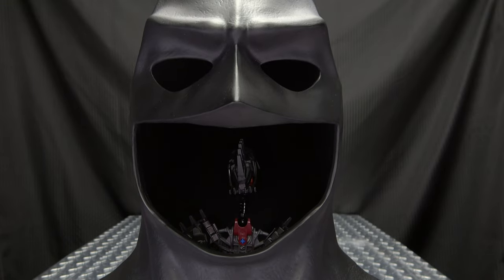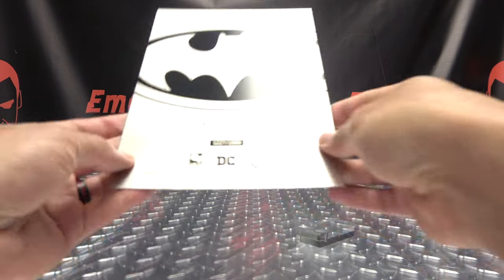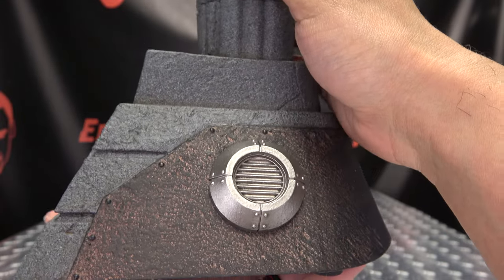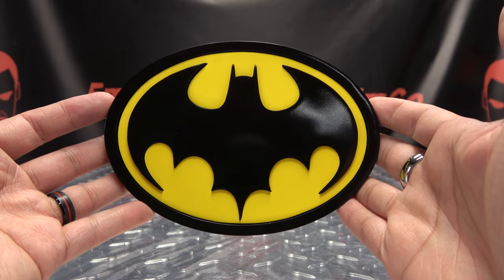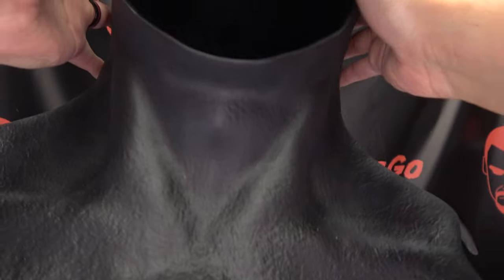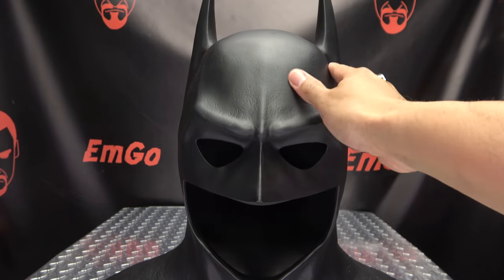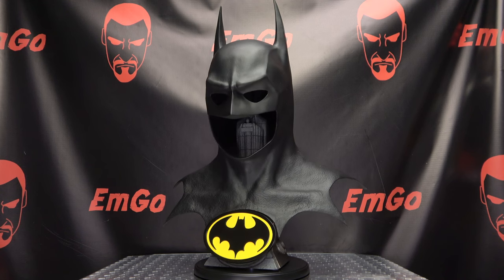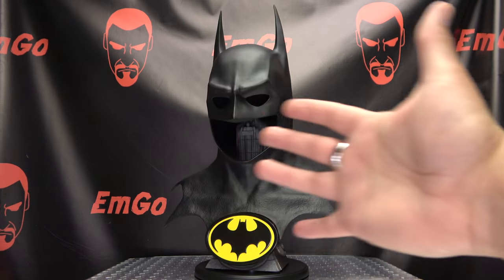Pure Arts BATMAN '89 COWL REPLICA: EmGo's Reviews N' Stuff